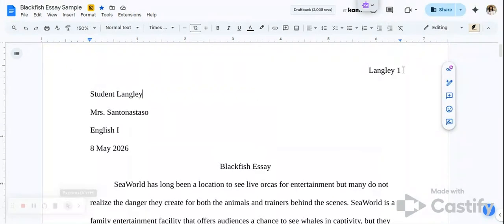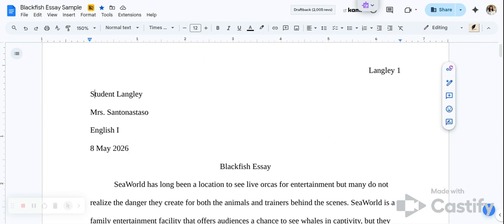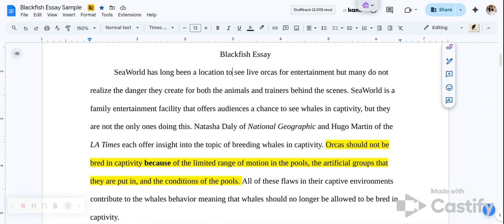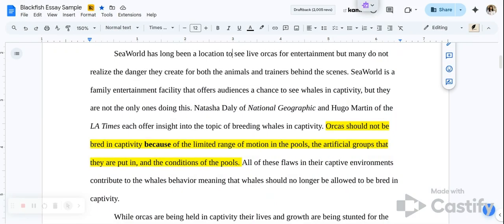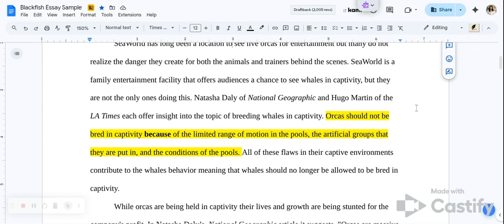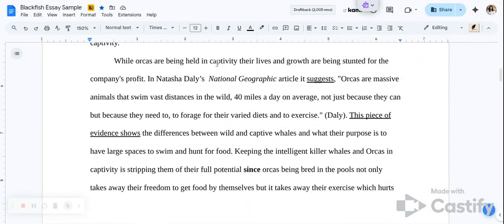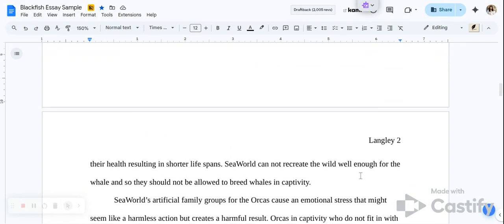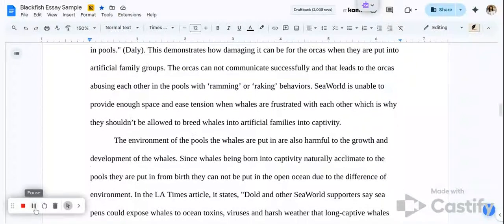Blackfish Essay Sample: Teacher Breakdown